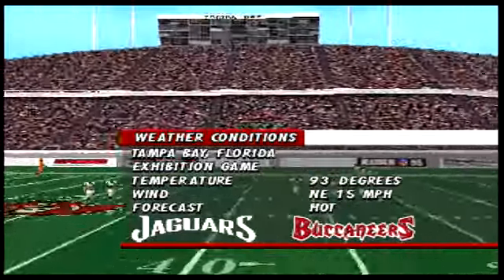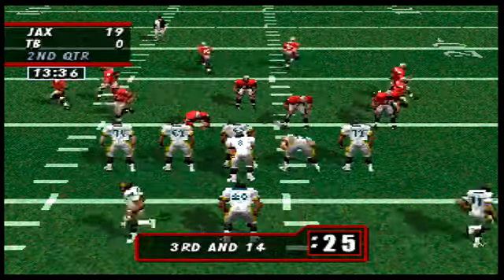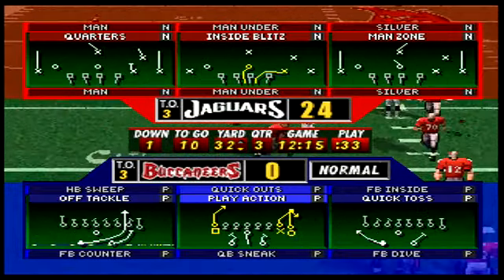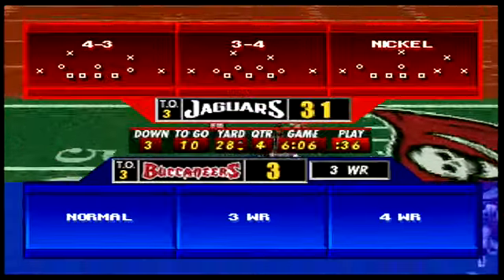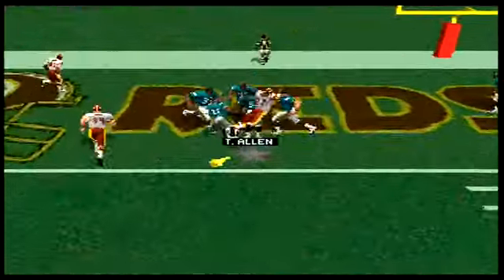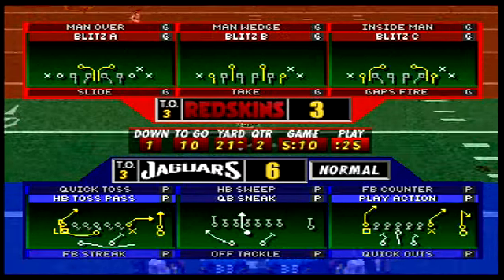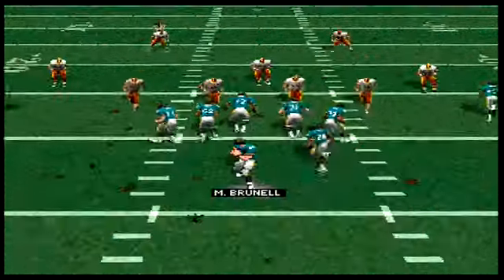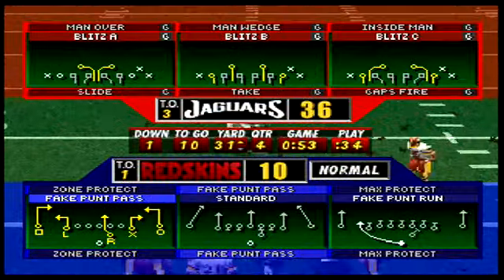Video 336 -- Madden NFL 98 (Playstation 1)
Game 1:
Jacksonville Jaguars @ Tampa Bay Buccaneers

Game 2:
Jacksonville Jaguars @ Washington Redskins